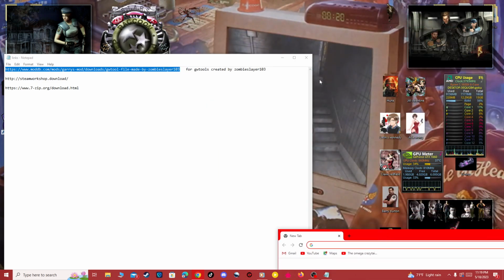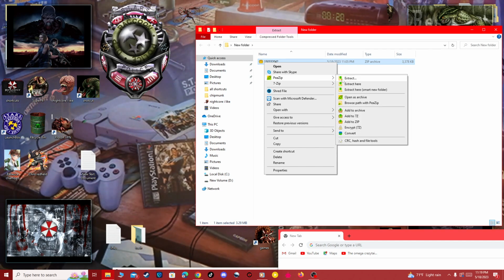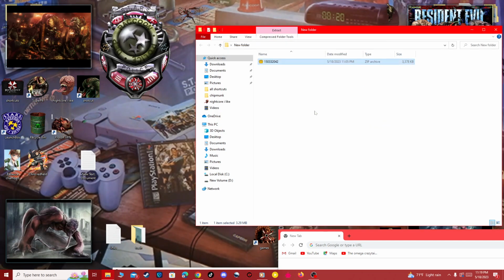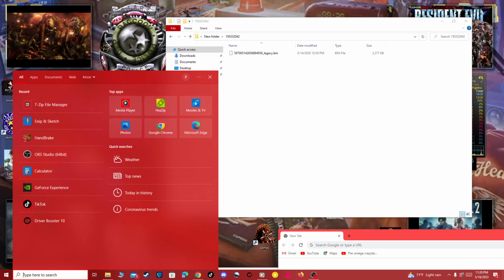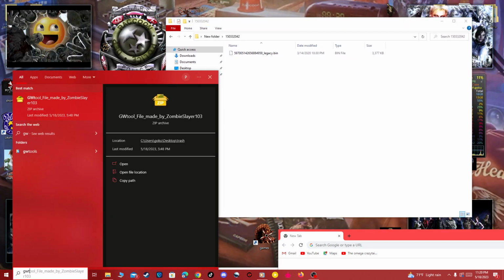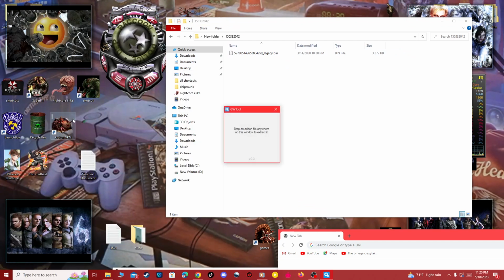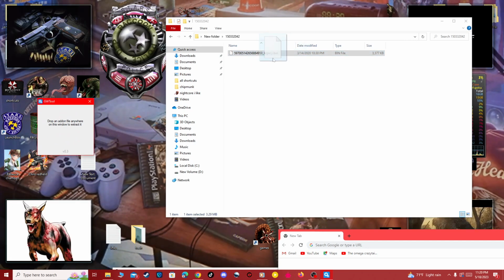How to still get gmod mods off steamworkshop with steamworkshot downloader and gwtool tutorial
This is a way to still get gmod mods without using the old Steam Workshop downloader, or gmad. or the other crazy long, complicated ways I played around trying new ways of getting this done for around 3 hours, but found this way to be the best. Have fun with it. I hope you enjoy